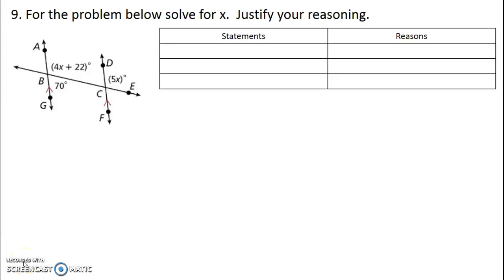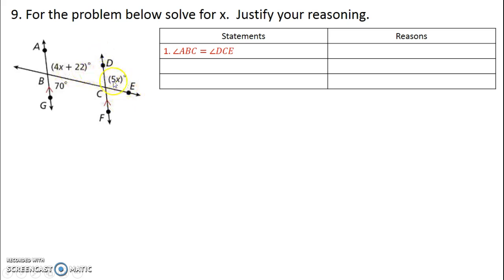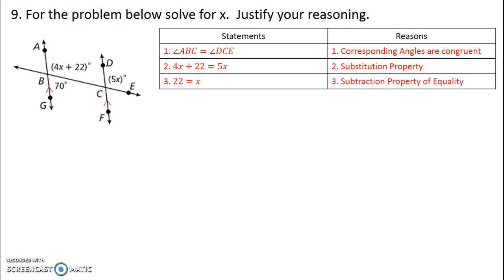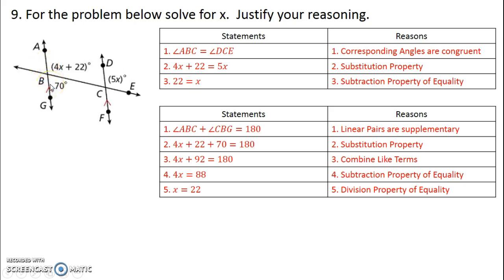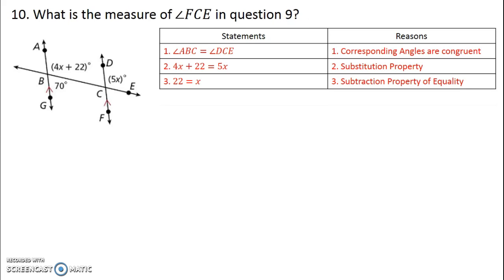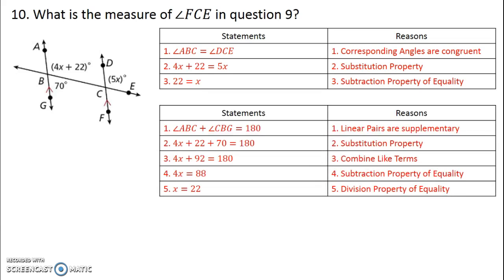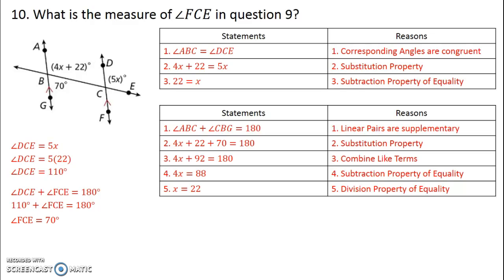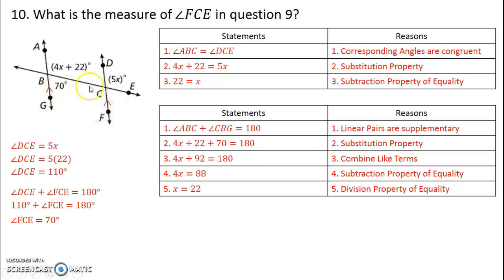Quiz 2 Review- Quesetions 9 and 10